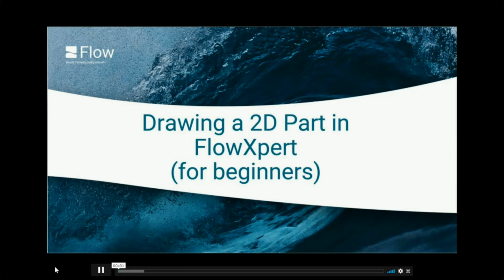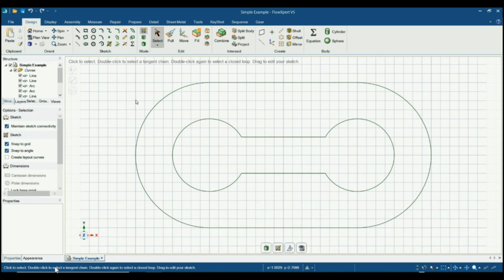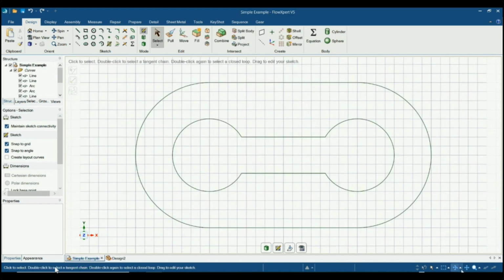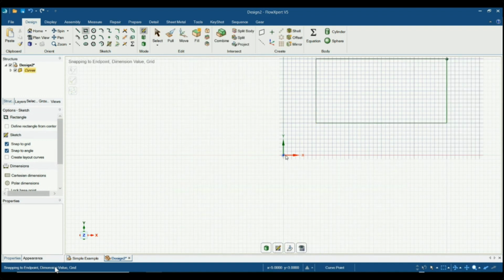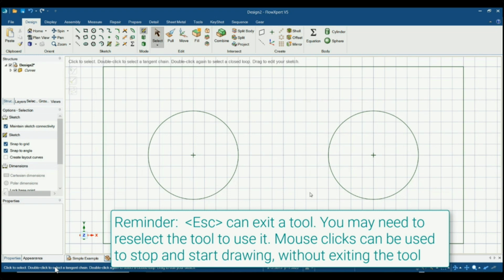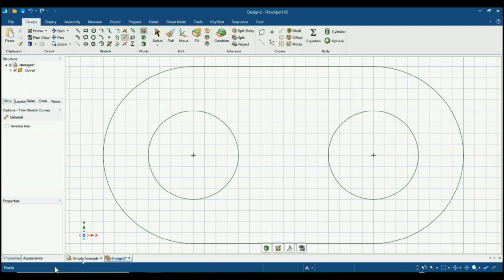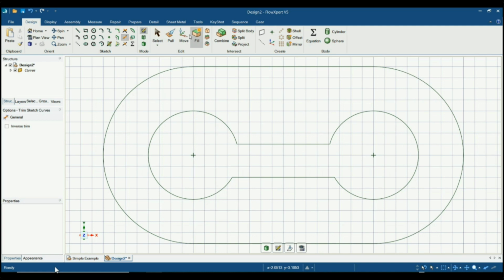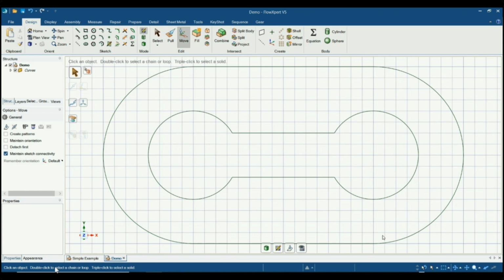Drawing a 2D part in FlowXpert for Beginners